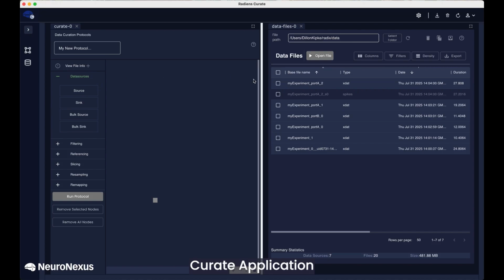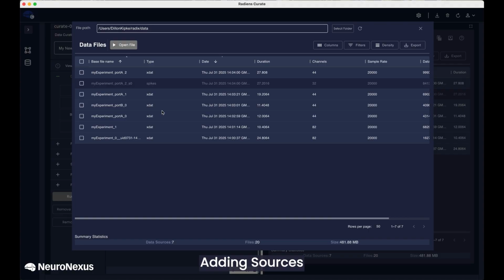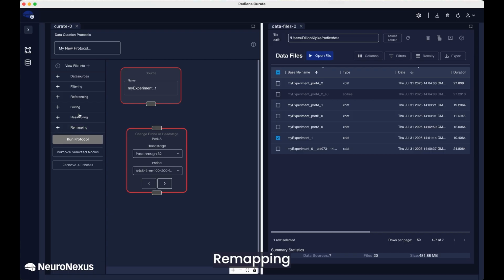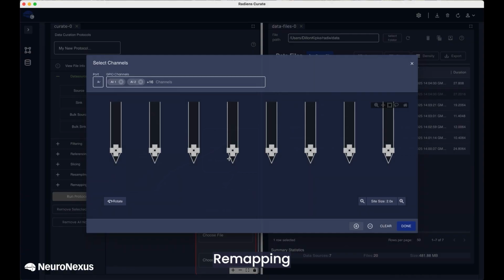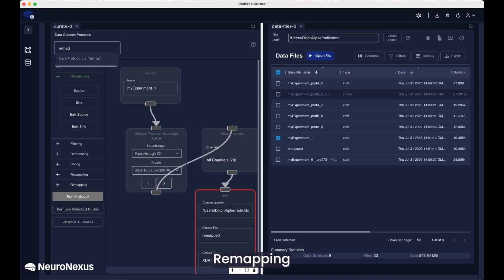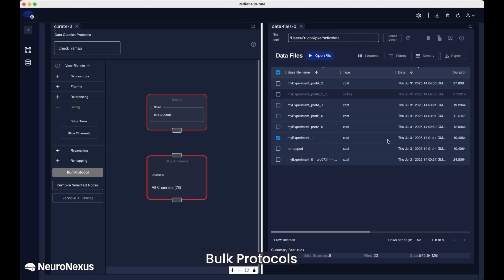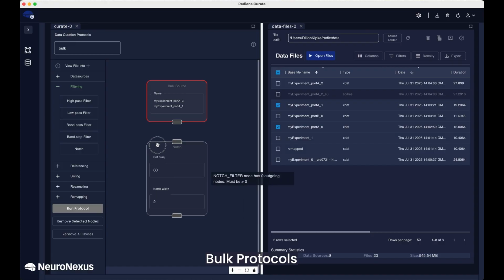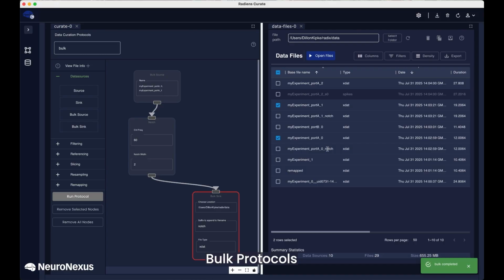Radiens Tutorials: Curate Bulk Protocol